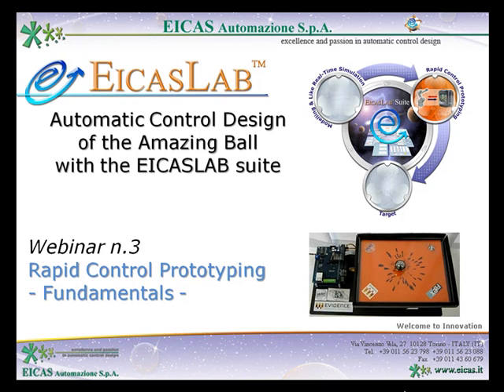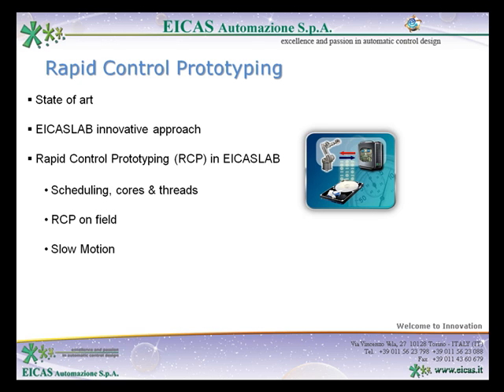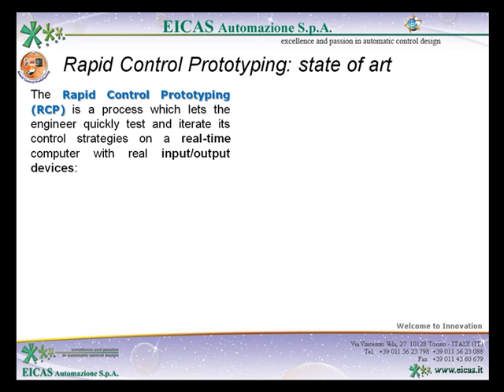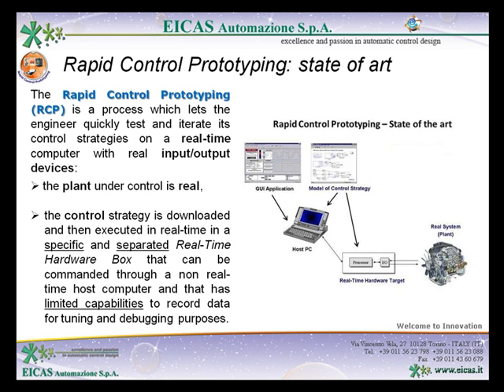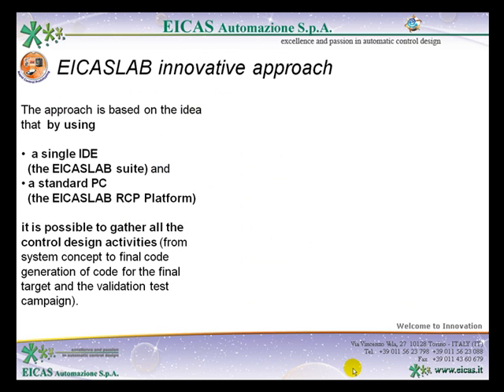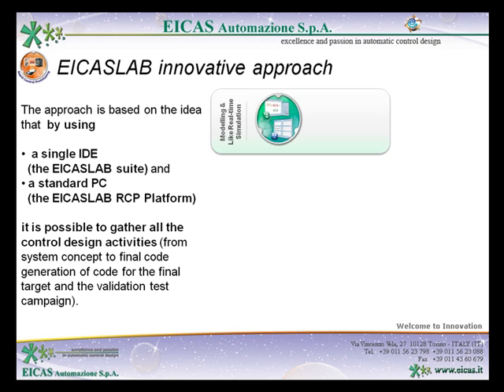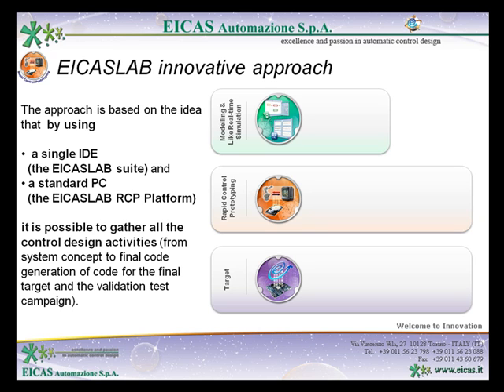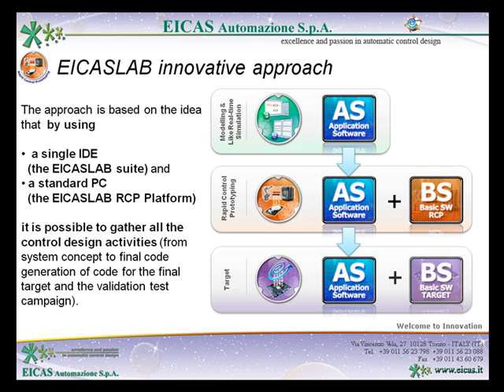EICASLAB & ERIKA Enterprise: Rapid Control prototyping - Fundamentals - part 1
This video is the third webinar about the code generation tool EICASLab using the ERIKA Enterprise RTOS implementing the OSEK/VDX API In the video, an introduction about Rapid Control prototyping is explained. The system is applied on the Amazing Ball, a Ball and Plate system powered by Microchip dsPIC33, Servo motors, touchcreen, and Ethernet connection.